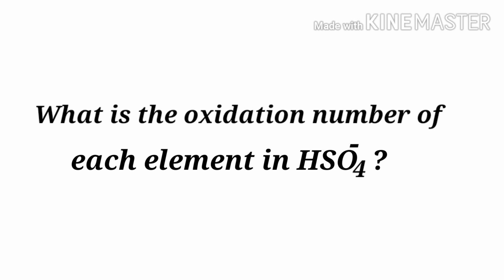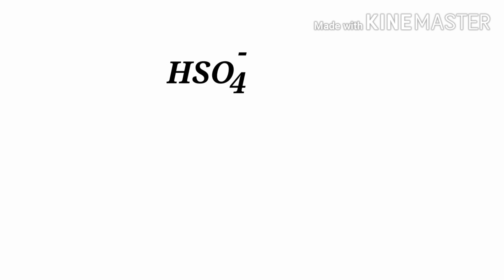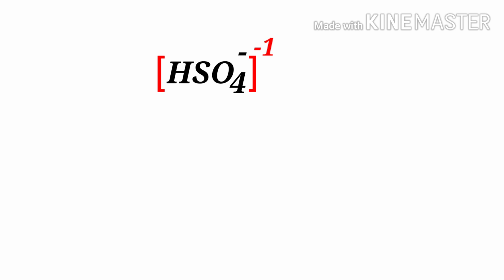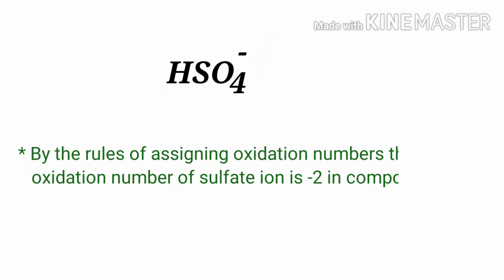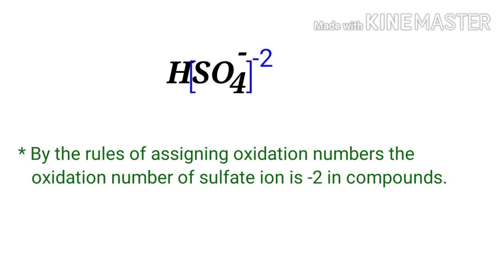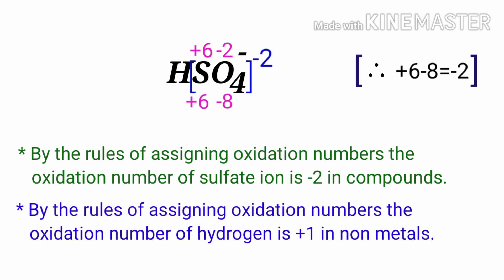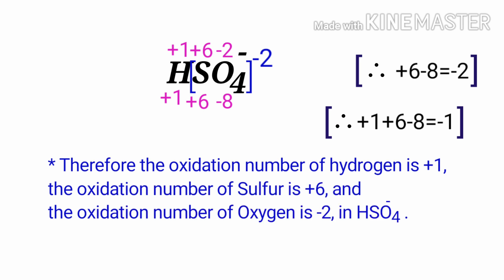Oxidation Number for HSO4- . Oxidation state of Hydrogen Sulfate ion. Oxidation state of hso4- .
The oxidation state of sulfur in hydrogen sulfate
The oxidation state of sulphur in Hydrogen Sulfate
What is the oxidation number of s in hso4-
What is the oxidation number of each element in hso4-
The Oxidation Number of oxygen in hso4-
Hydrogen sulfate oxidation number
HSO4- oxidation number
hso4- oxidation number
Hso4- oxidation numbers